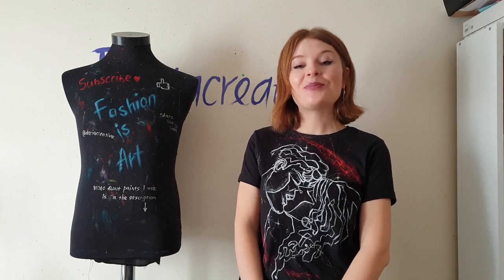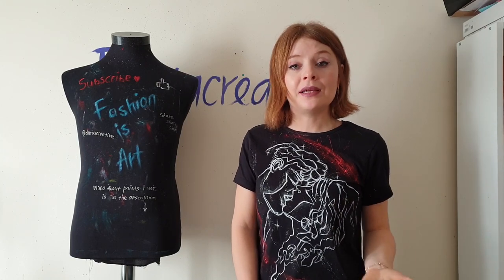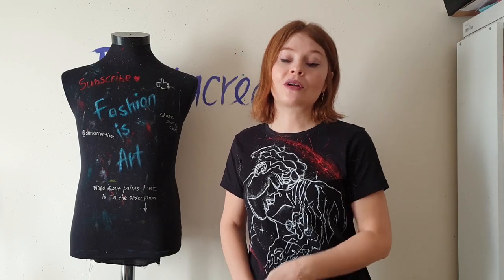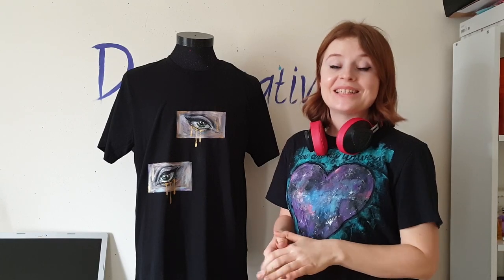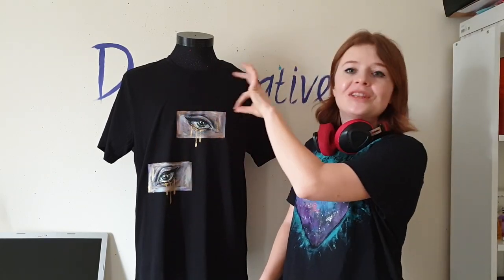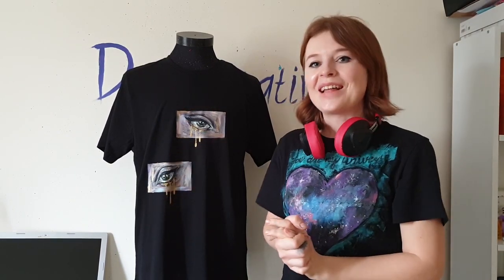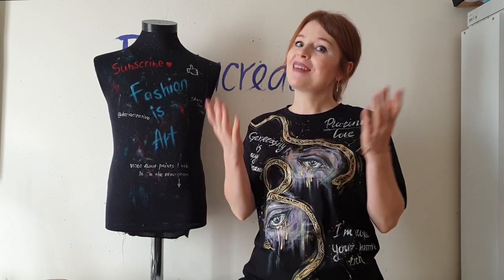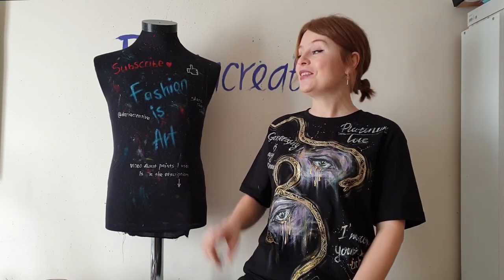Surprising Faouzia with a custom T-shirt (kind of "surprising")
Watch me create a custom t-shirt inspired by the song of an amazing and talented singer Faouzia - Tears of Gold.I hope Faouzia sees this video and I hope I will surprise her with a custom t-shirt inspired by her song.